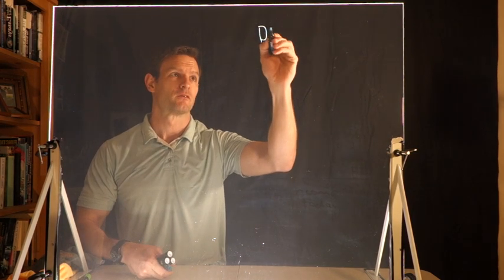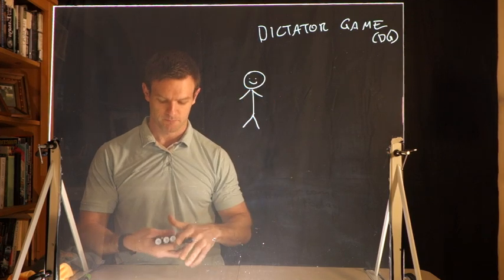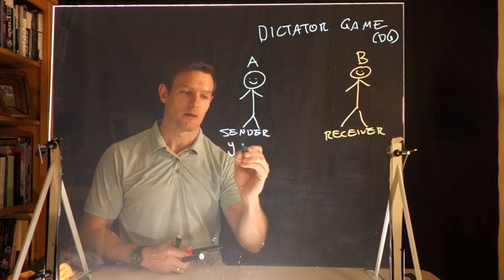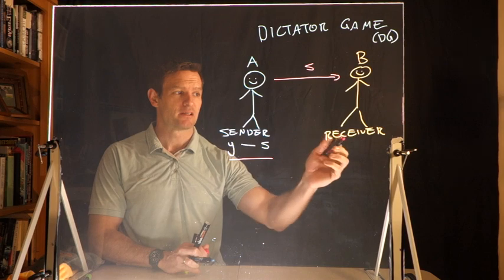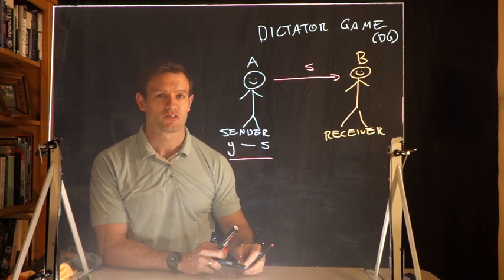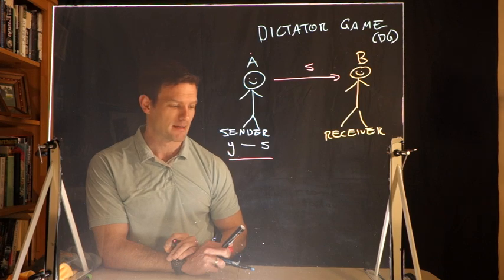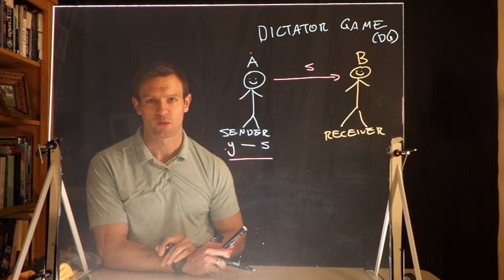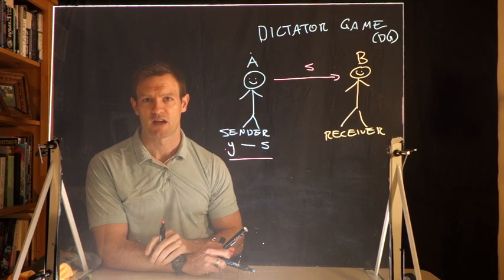The dictator game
I cover the basics of the dictator game.
The original game is from Kahneman, Daniel; Knetsch, Jack L.; Thaler, Richard H. (1986). "Fairness as a Constraint on Profit Seeking: Entitlements in the Market". American Economic Review. 76 (4): 728–741.

For a good meta-study of the dictator game consider Engel (2011)
For work on earned vs. windfall dictator games take a look at Cherry, Shogren and Lofgren (2002)